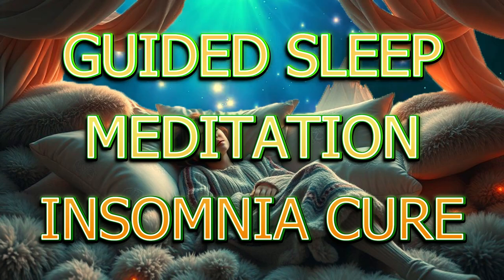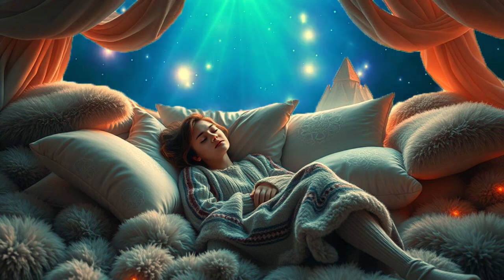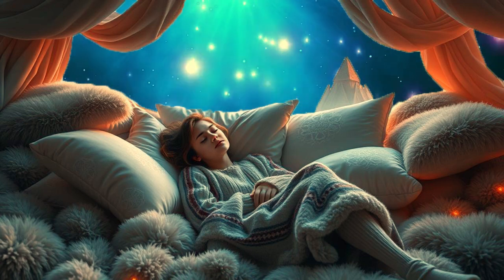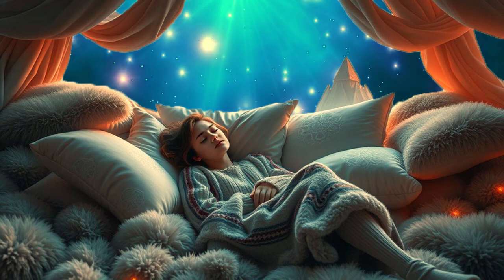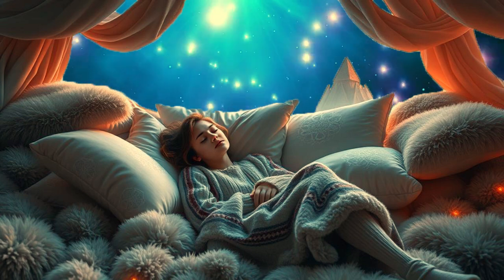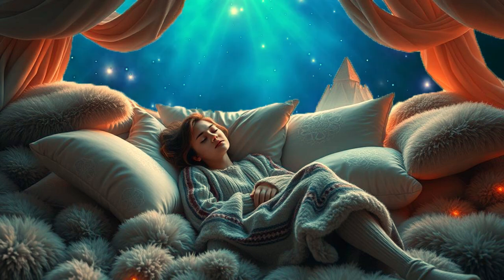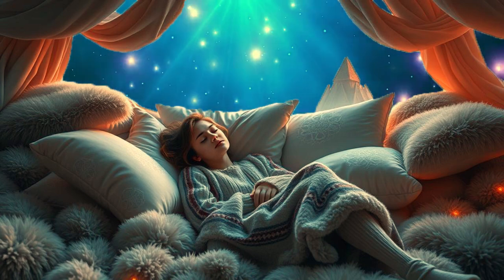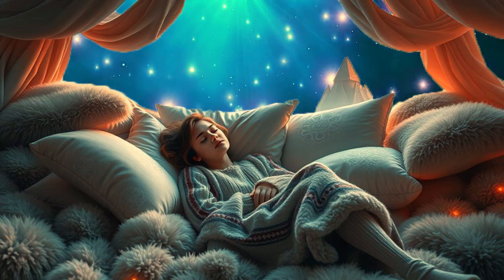Guided Meditation for Sleep - Insomnia Cure [3.5 Hz Binaural Beats]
If you have a difficult time falling asleep, then this video is for you! This soothing, peaceful guided meditation will help you fall asleep fast and help you get a good night's sleep so you'll awaken feeling refreshed and ready to greet the new day!

Use headphones as the track uses binaural beats, delivering a 3.5 Hz delta frequency which is perfect for helping you fall asleep.

I hope my content is helping you in your life.

If you enjoy my channel, please visit my Etsy shop where you can purchase some of the programs I've created